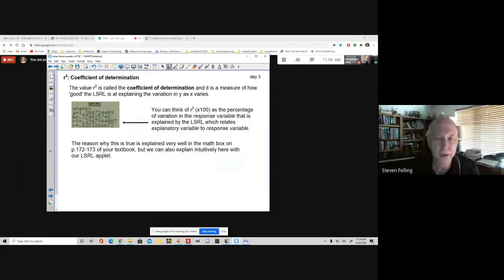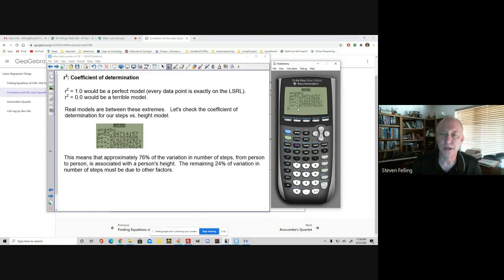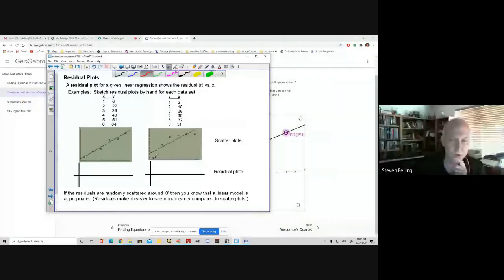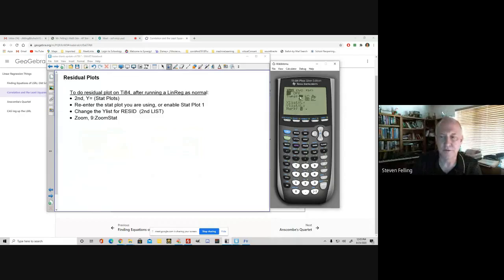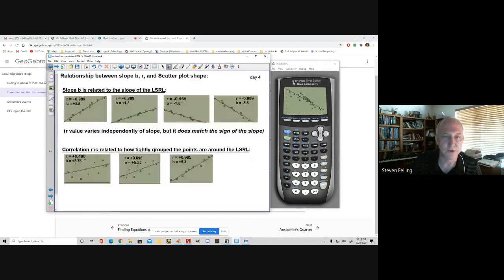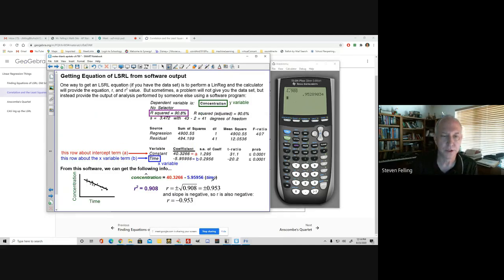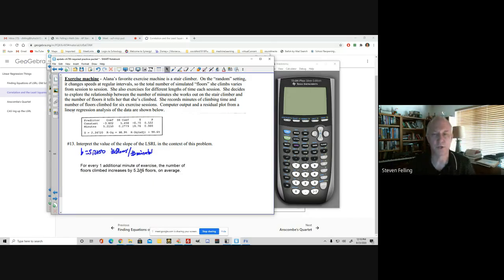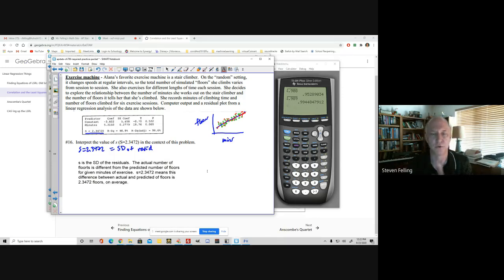AP Statistics - Bivariate Data: Part 3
Learn how a Residual is defined and how to produce and use a Residual Plot to determine if data is approximately linear and the meaning and interpretation of r-squared (the Coefficient of Determination), as well as how to use the output of statistics software regression analysis.